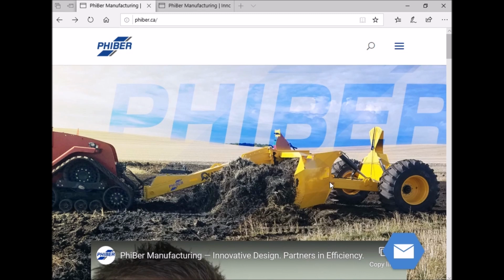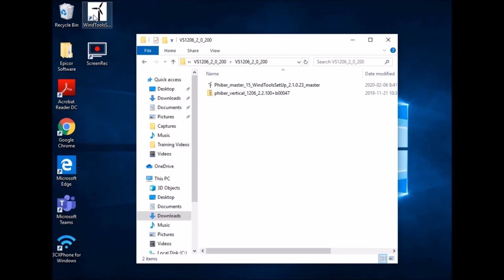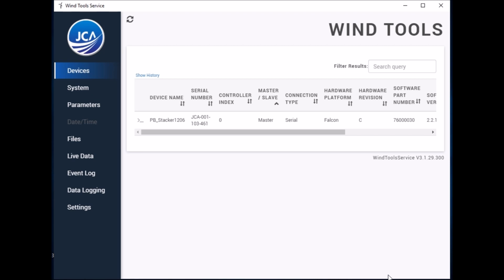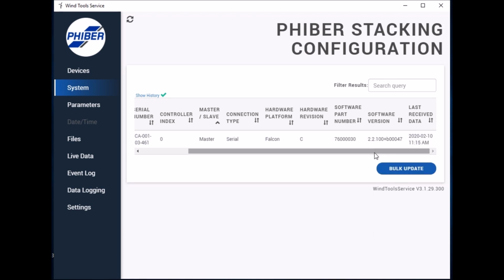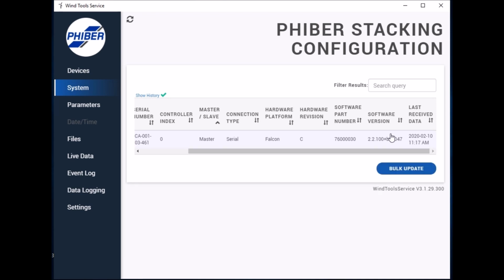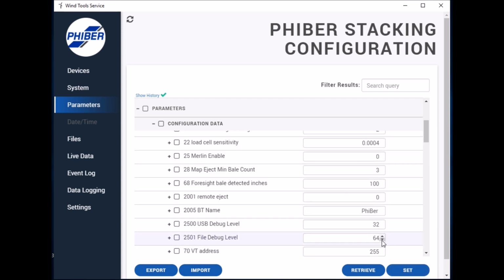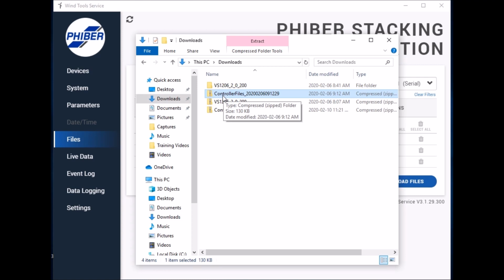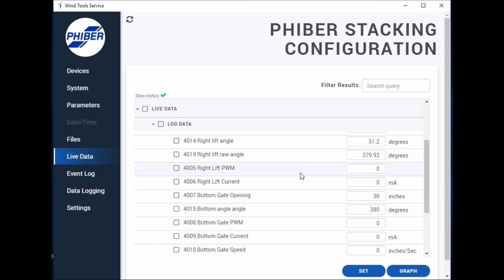Wind Tools Application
Learn how Wind Tools can connect and configure the PhiBer Accumulators. Wind Tools is a free application that supports all PhiBer Accumulators MY2016 or newer. You can connect Wind Tools to your accumulator through USB or WIFI.